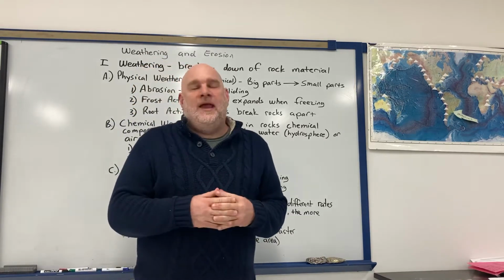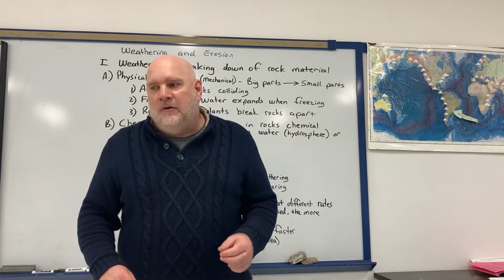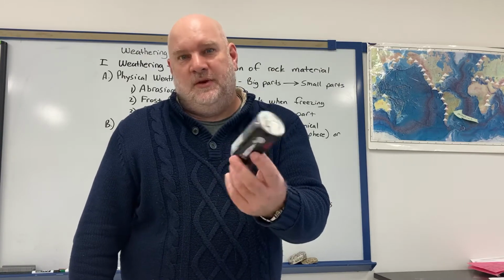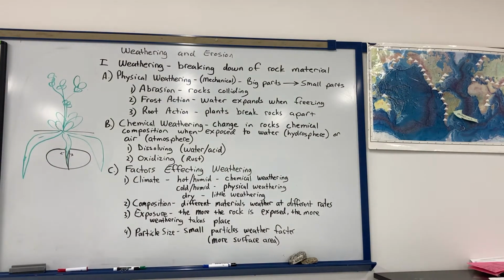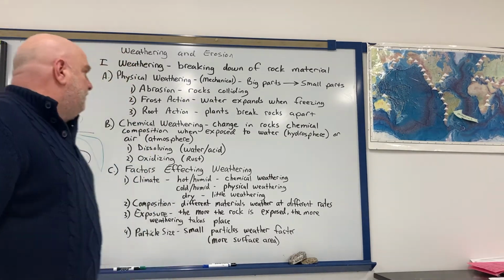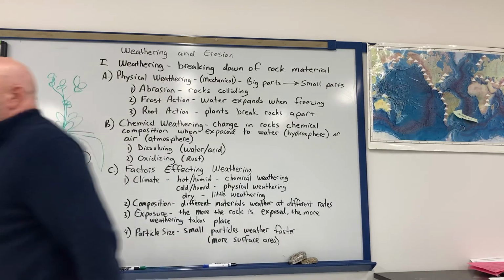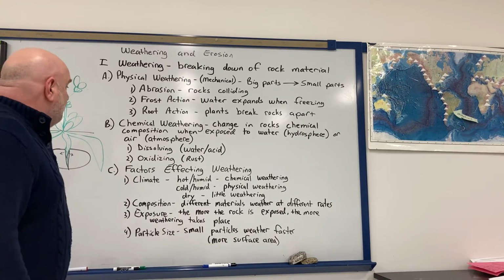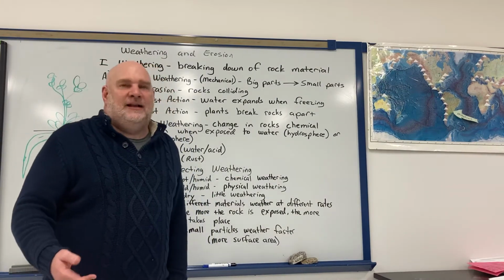Weathering lesson (Shymkiw)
Explains various forms of physical and chemical weathering and factors that determine the rate that weathering takes place.